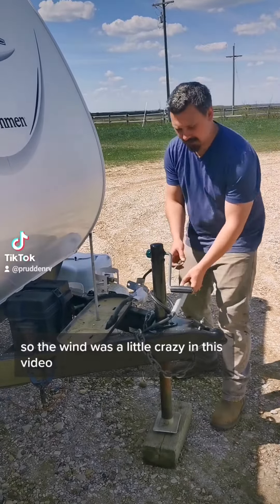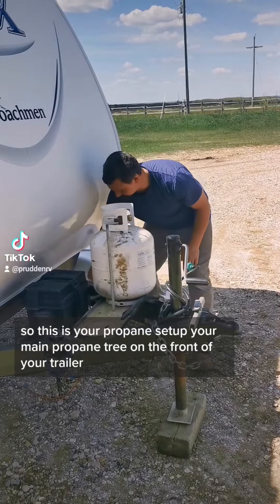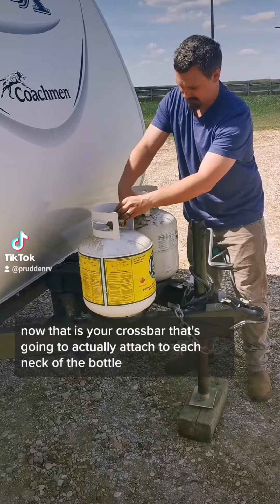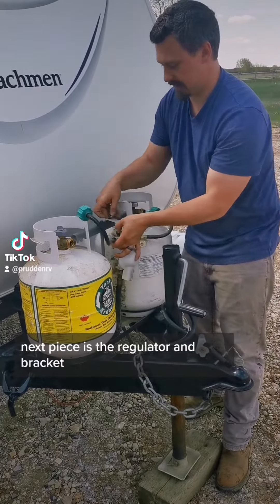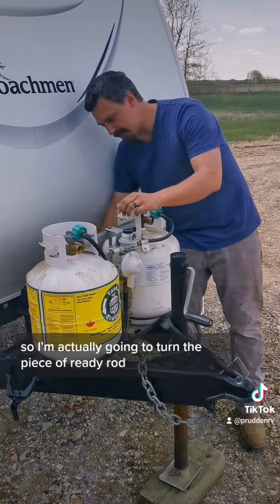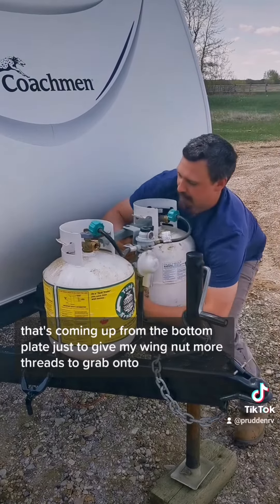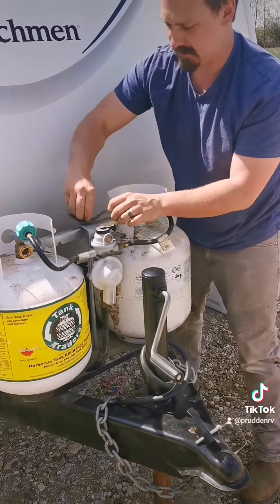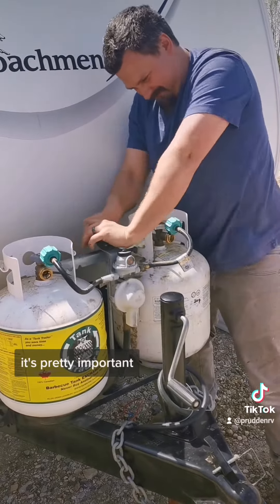Propane Bottle Rack